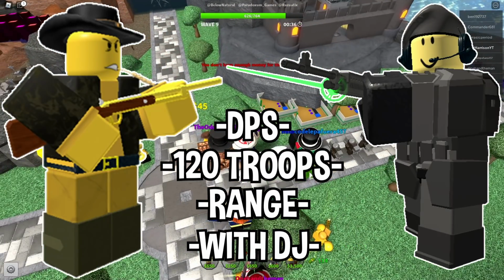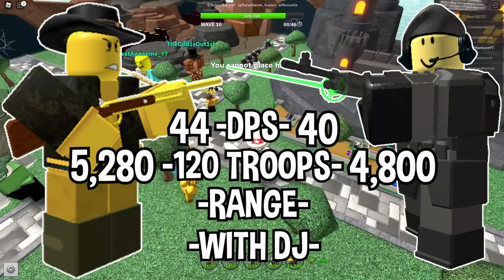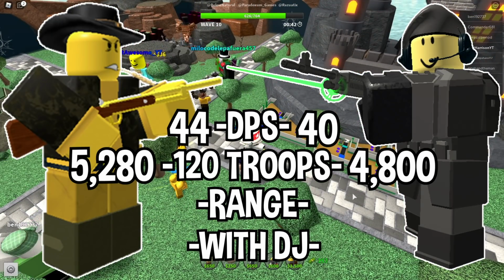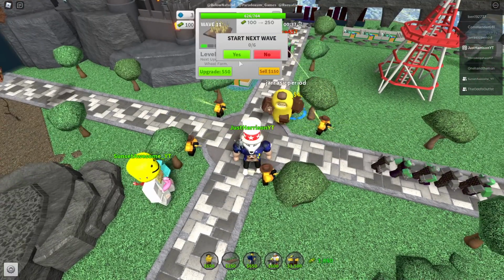120 GOLDEN COWBOYS VS THE FALLEN KING!!! Tower Defense Simulator - ROBLOX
WILL THE GOLDEN COWBOY ARMY YEE-HAW THE FALLEN KING!?

SHOUTOUT FOR MY AMAZING LEVEL 5 YOUTUBE MEMBER:
Rex567dooho
JaceTheAce